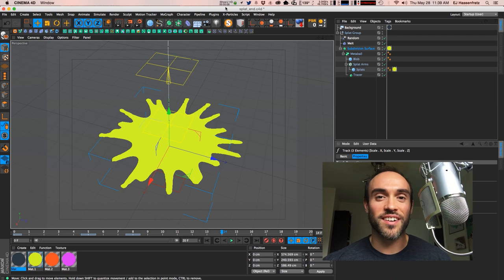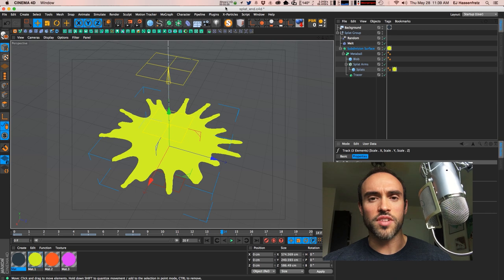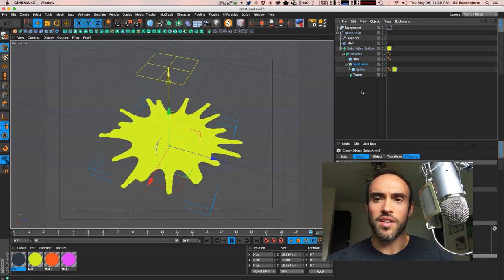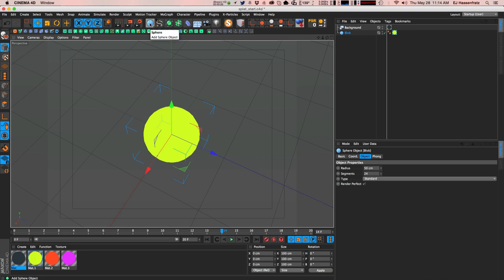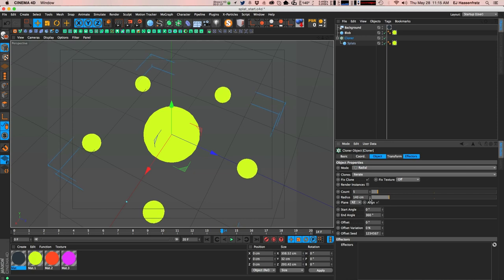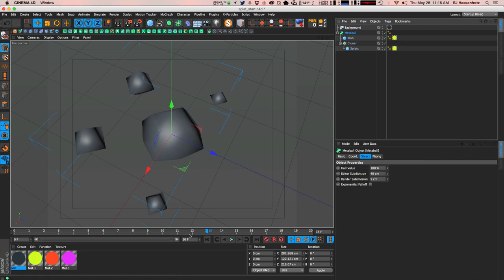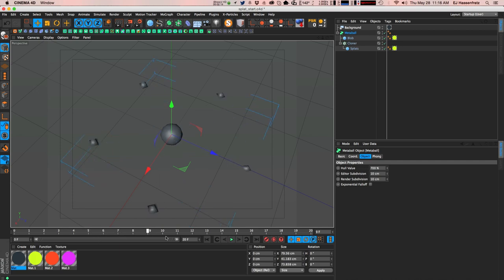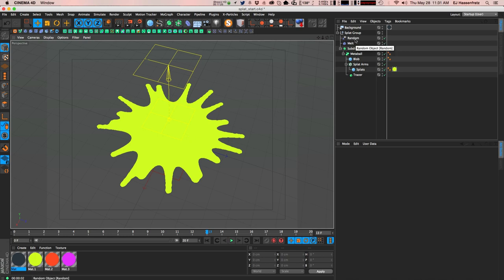Cinema 4D Tutorial - Creating 2D Cartoon Paint Splats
In this tutorial, I'm going to break down my workflow of how I created some cool, stylized, cartoon style 2D splats using just standard tools inside of Cinema 4D.    First I'll show you my initial setup and a couple of different ways you can animate the splatter.  Next, I'll show you how I got the splatter effect using a combination of tools like Metaball and the Melt Object.  Then I'll show you how to tweak the splat setup to get different types of splats by simply adjusting a few parameters.  Finally, I'll show you how to animate it with only a couple keyframes to make it look like a realistic splat.

If you have any questions, be sure to hit me in the comments below!  Have fun and if you make something with this technique, be sure to share it!  Enjoy!